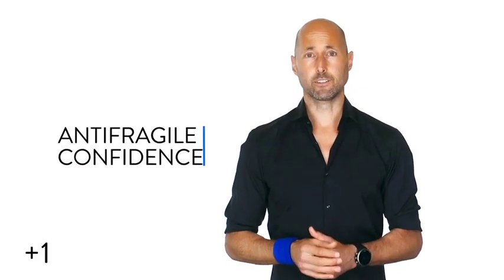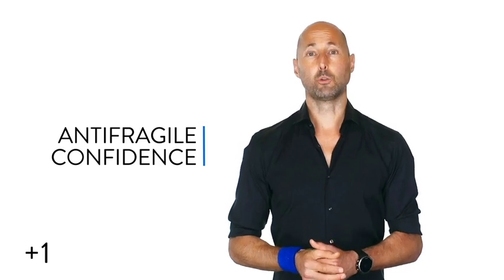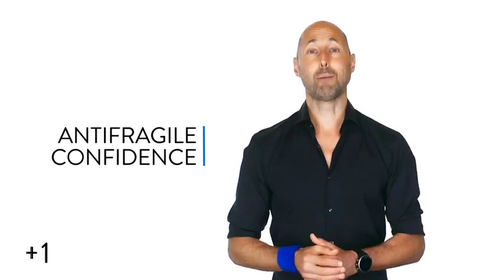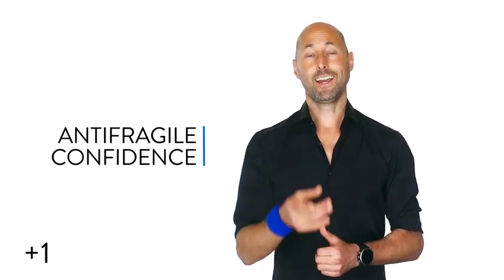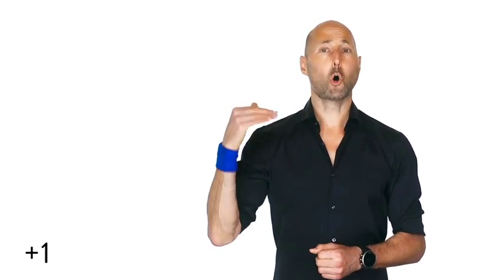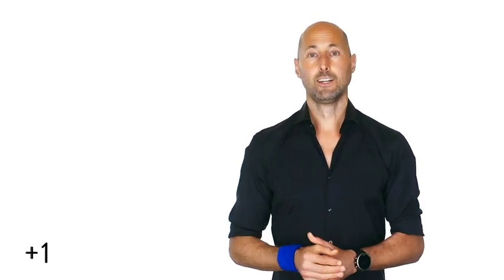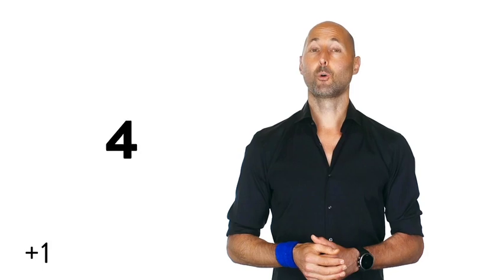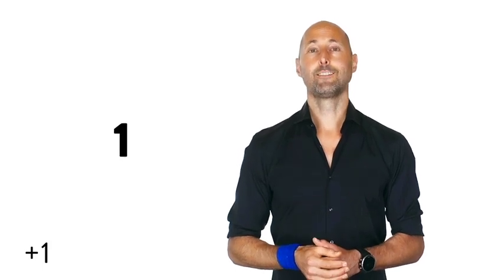+1 #796: Antifragile Confidence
← = Agency Squared